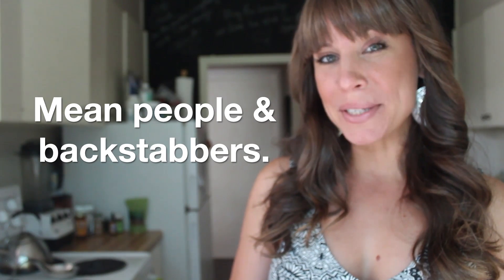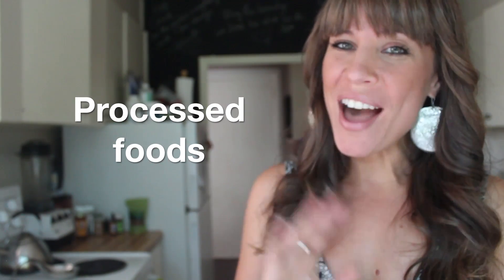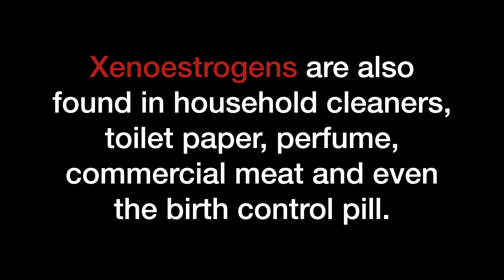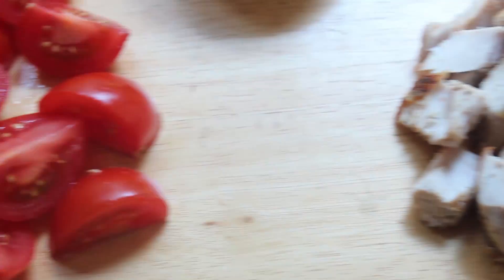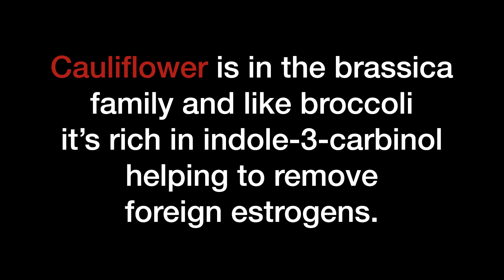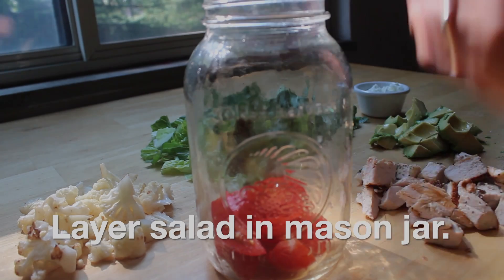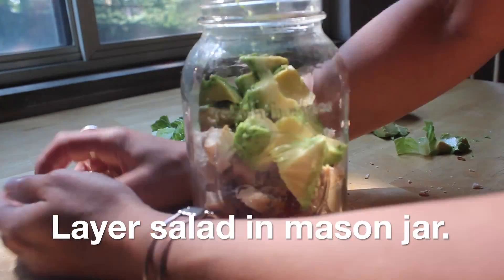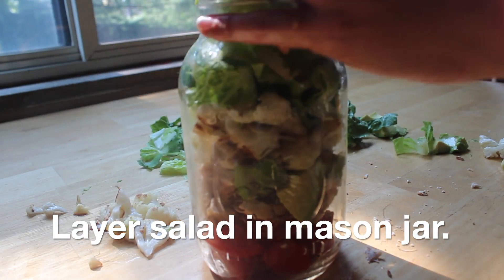How to reduce xenoestrogens naturally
Worried about estrogen foods? Find out how to reduce xenoestrogens naturally with Nutritionist & Acupuncturist, Melissa Ramos.